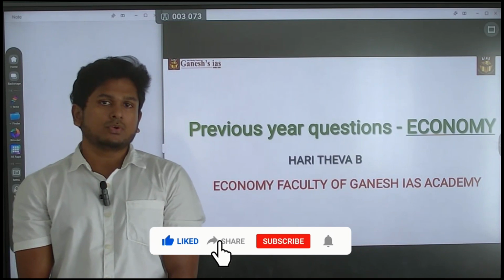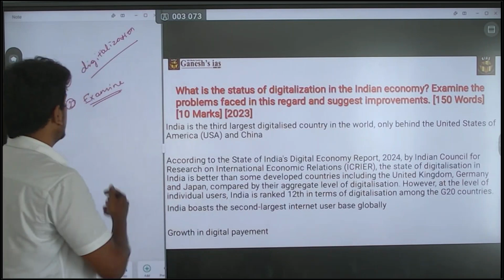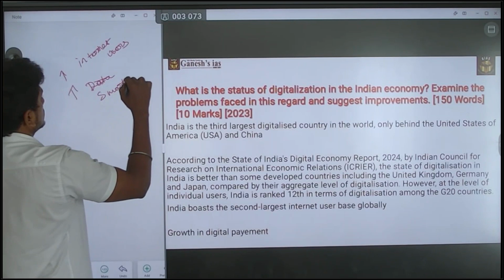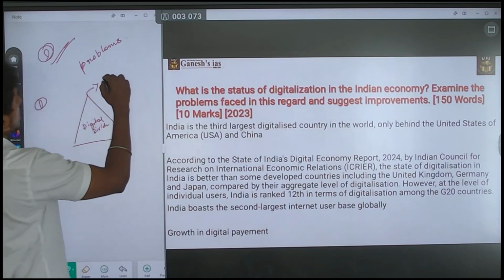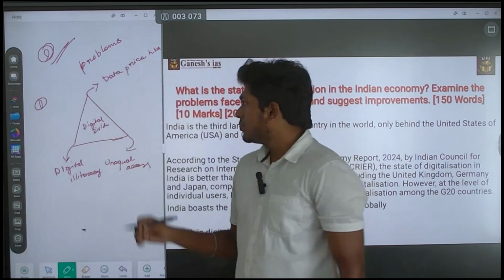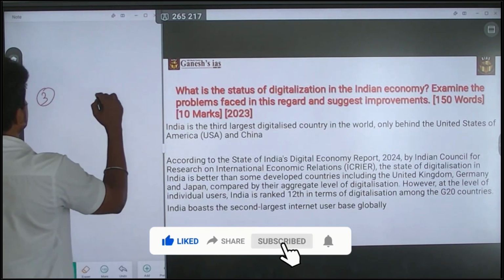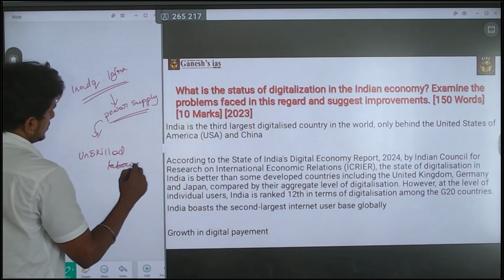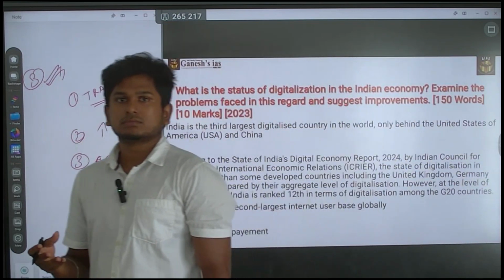Master UPSC Mains answer writing | Economy Mains PYQ | Part - 2